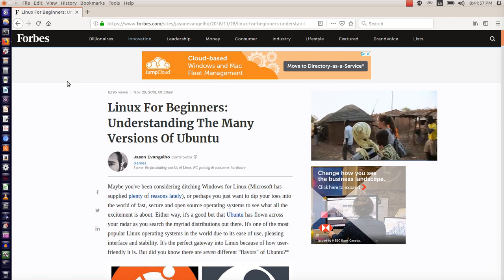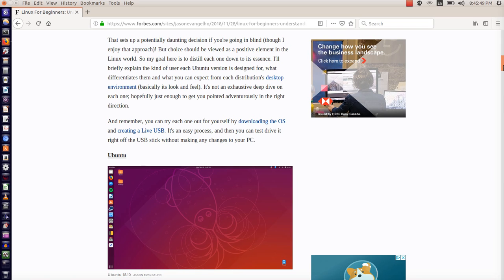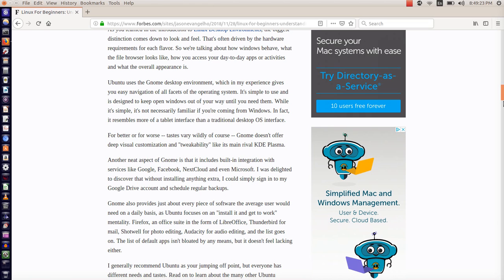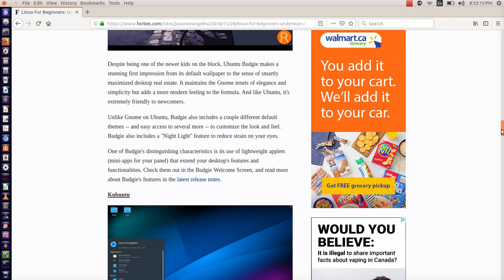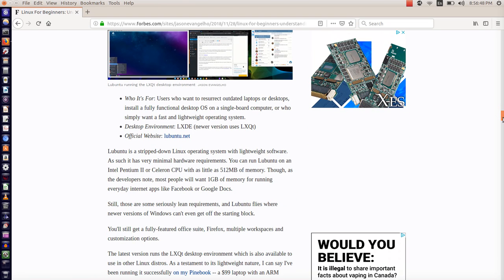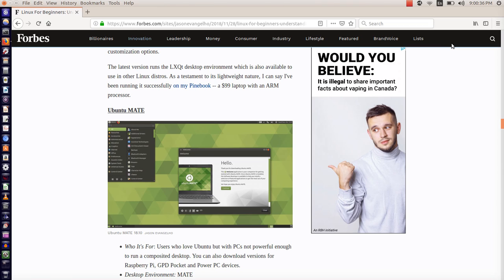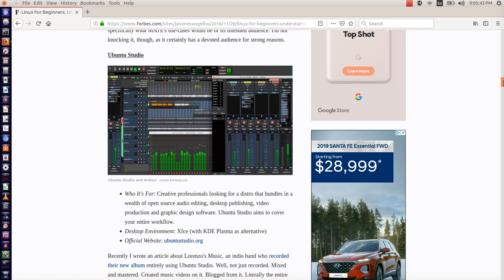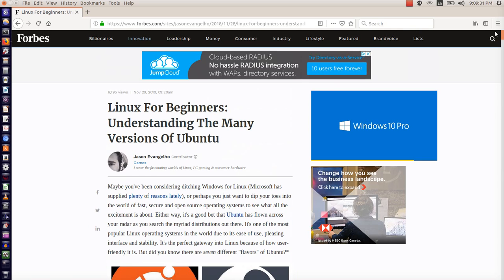Ren's Guide to Learning Ubuntu Linux - Part 3: The Many Versions of Ubuntu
In today's lesson, I will be reading an article from Forbes discussing the various flavors of Ubuntu and when situations they are best used.